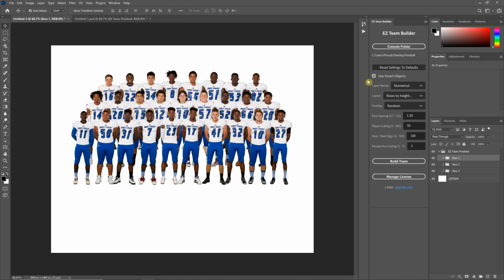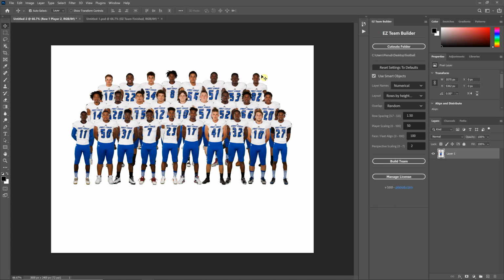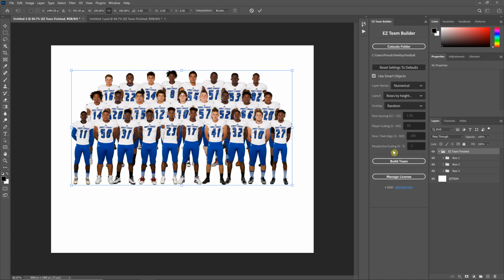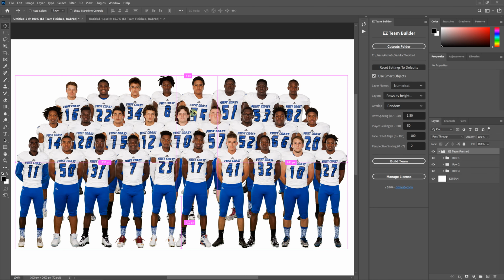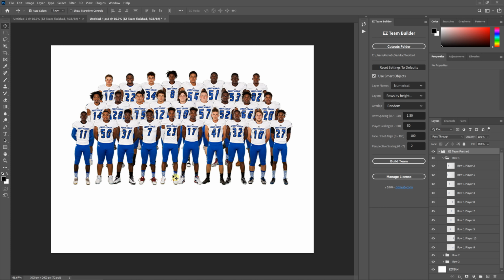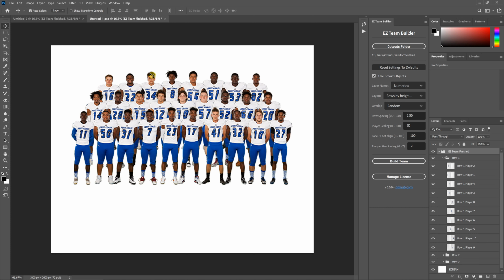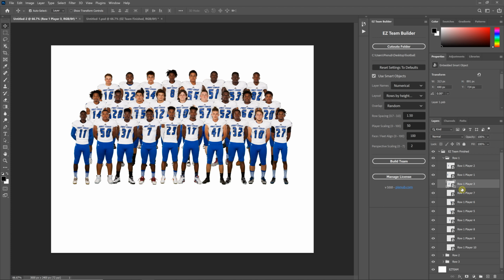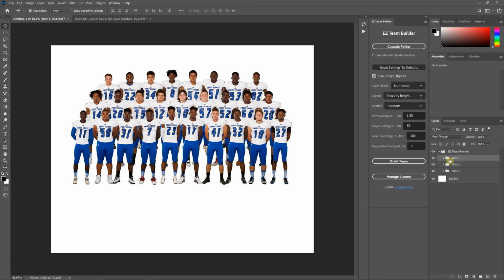EZ Team Builder - Smart Objects